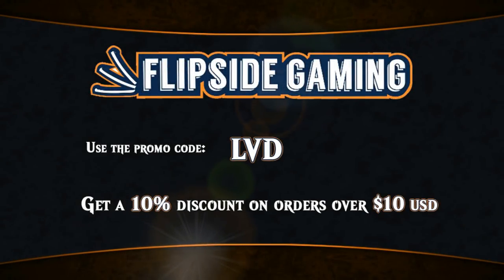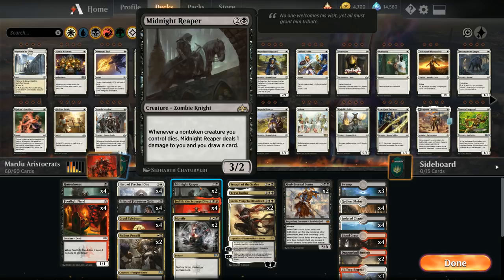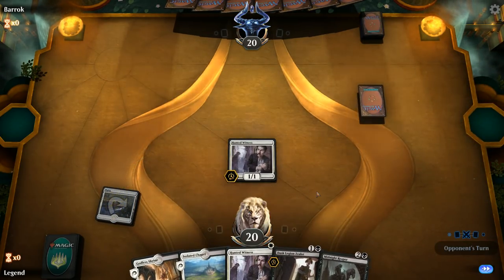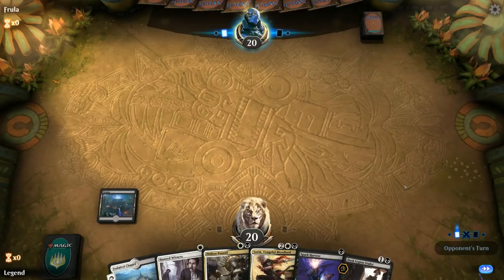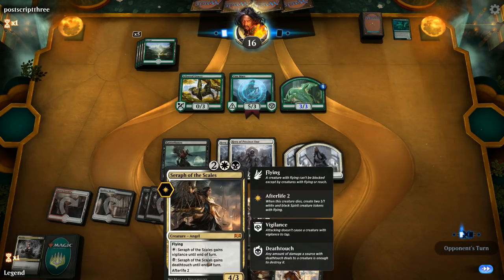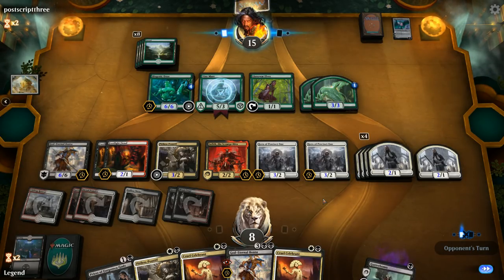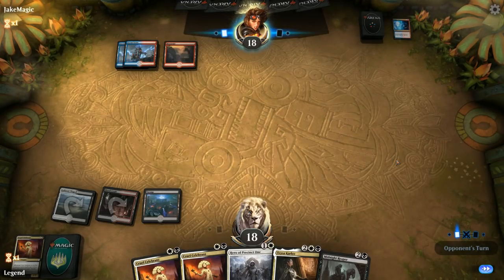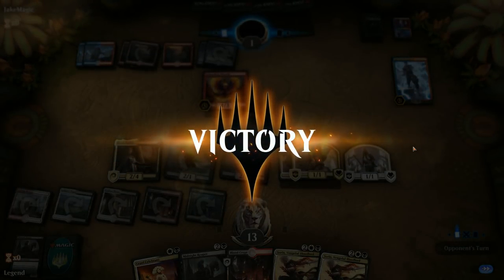MTG Arena - Standard - Aristocrats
Magic the Gathering Arena deck tech & gameplay with two builds of the Aristocrats deck in Standard.

Match 1: 07:24
Match 2: 13:24
Match 3: 20:12
Match 4: 24:45
Match 5: 35:31
Match 6: 41:03